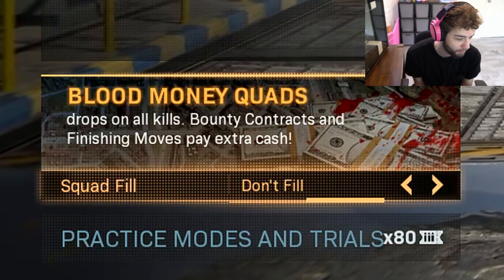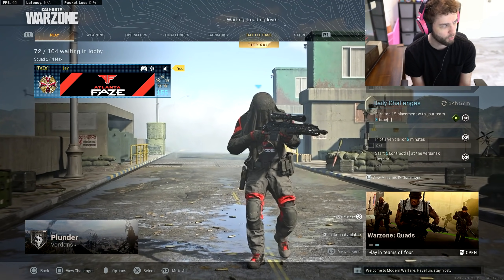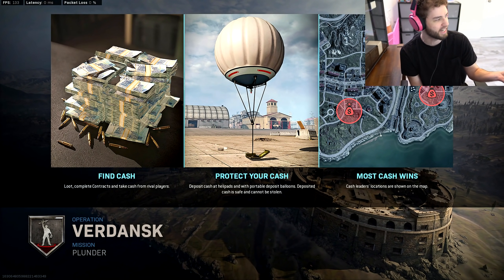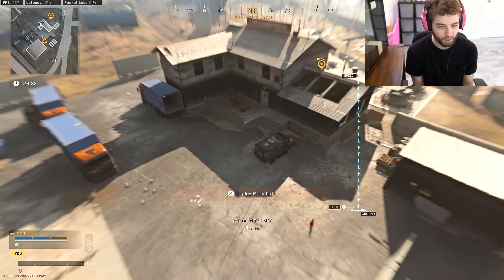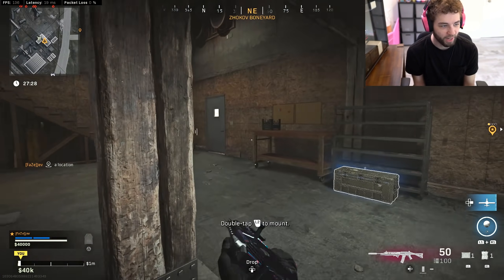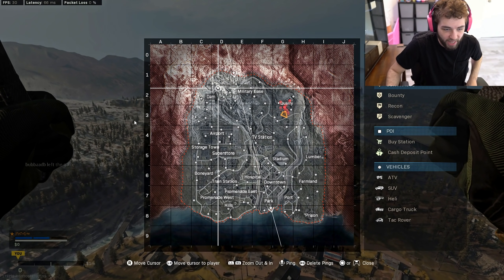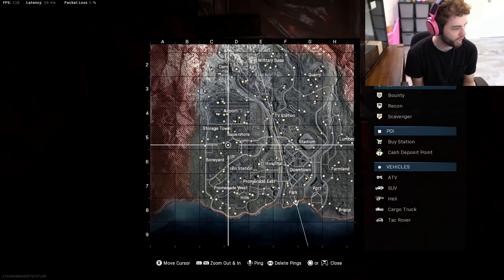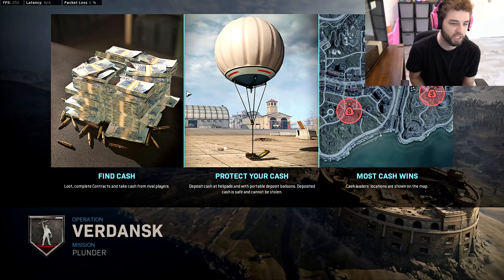I tried to open BUNKER 11 in WARZONE by myself but my brain is too little